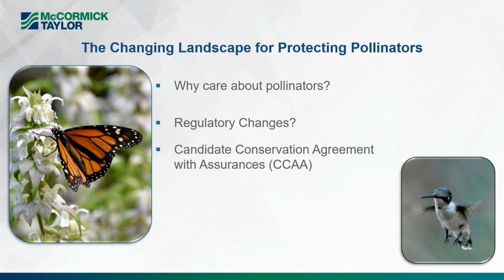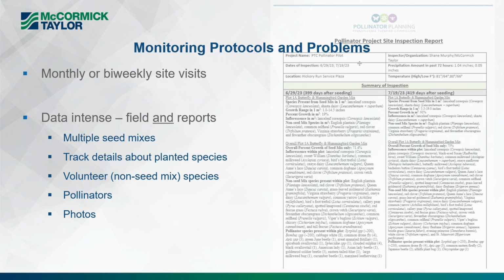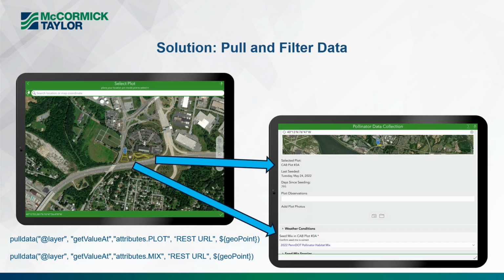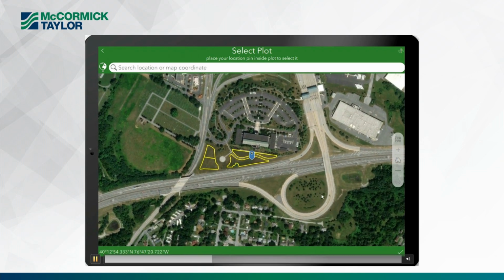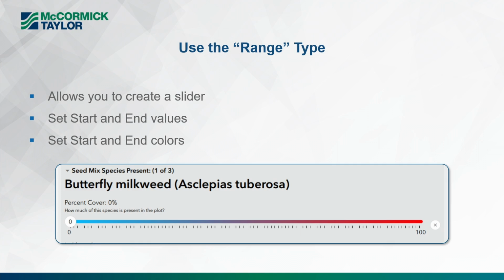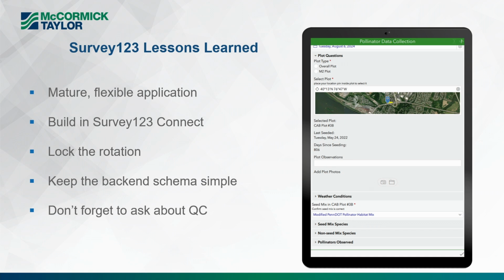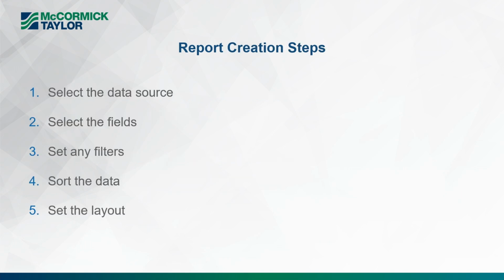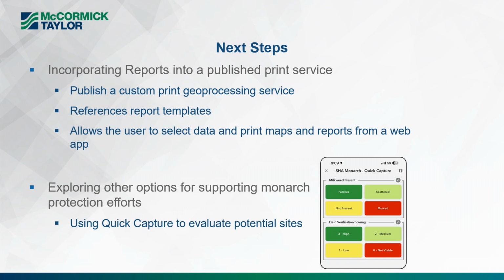Everyone's A Buzz about Survey123